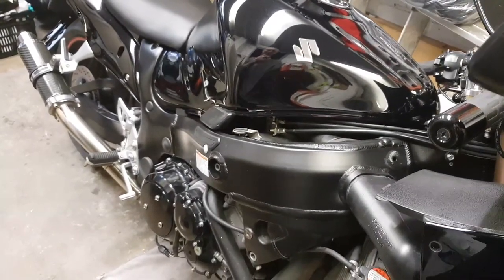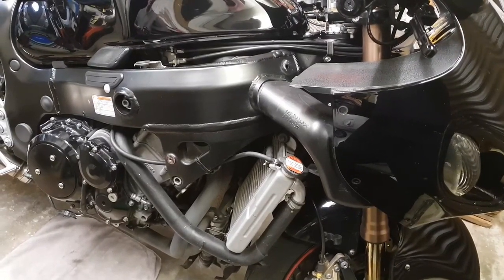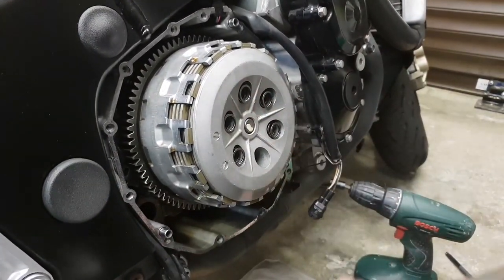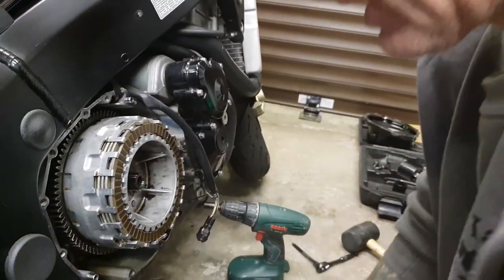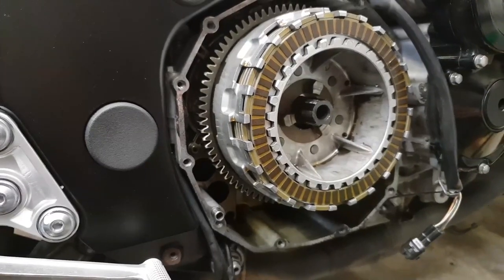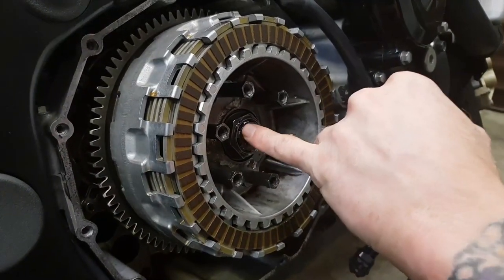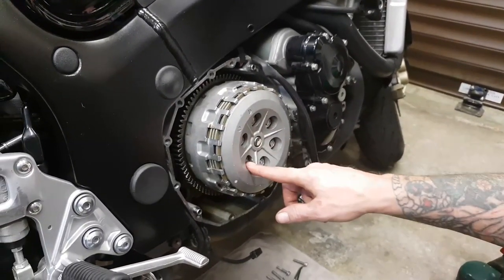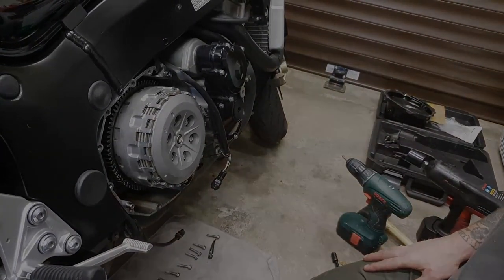Hayabusa Gen 1 Clutch Mod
Hi Guys,

If you have a Hayabusa with a snappy/jerky clutch then this is a mod you need to do, its very affordable and easy to fit and will transform your busa!

and look for Sam Matthewman.